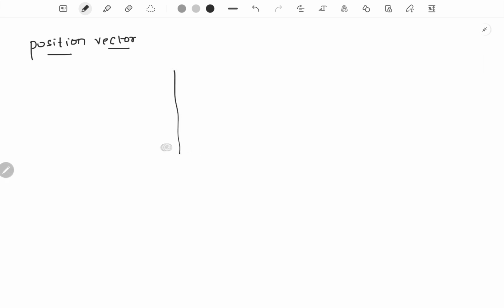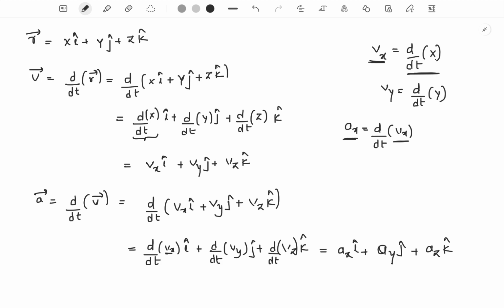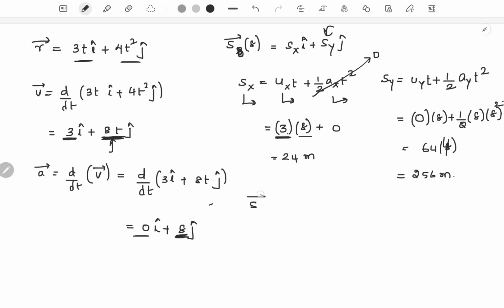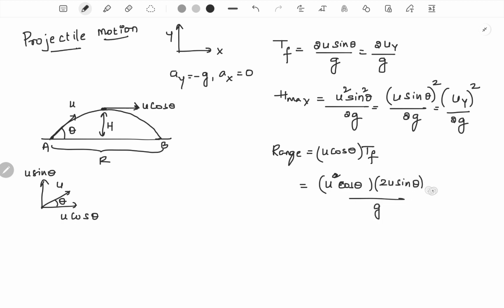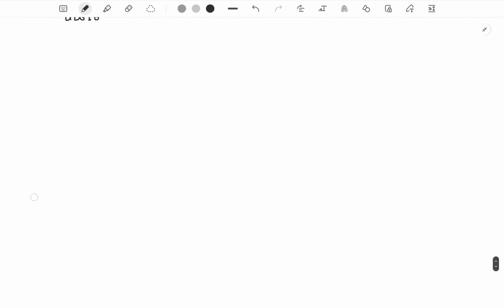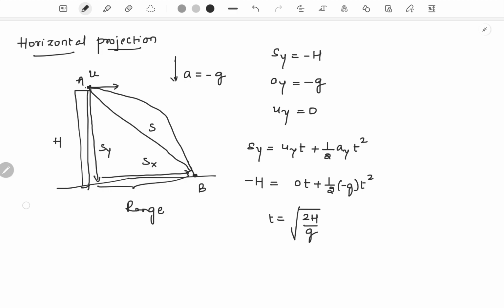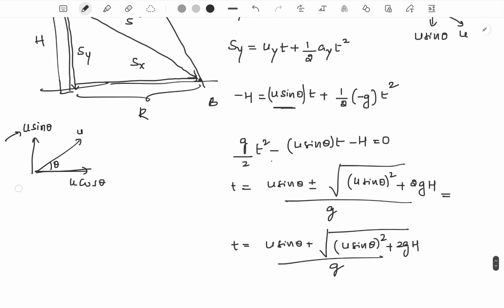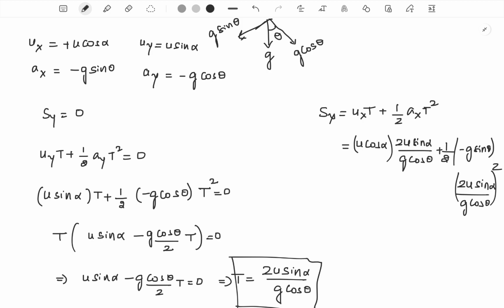Motion in a plane(1)-Projectile motion